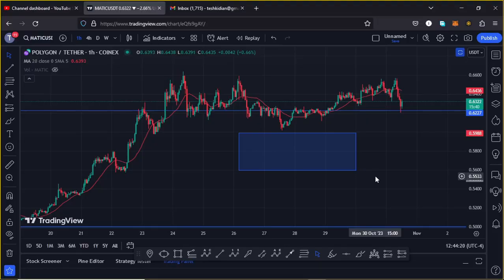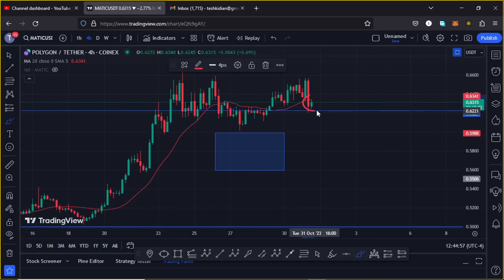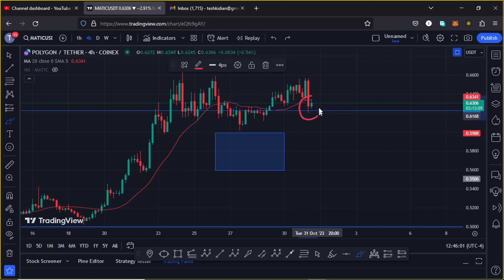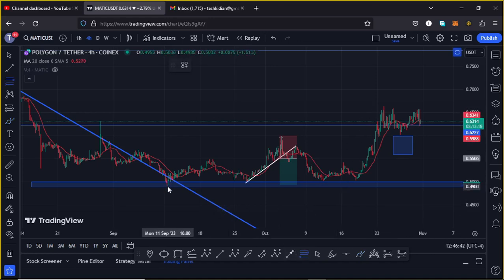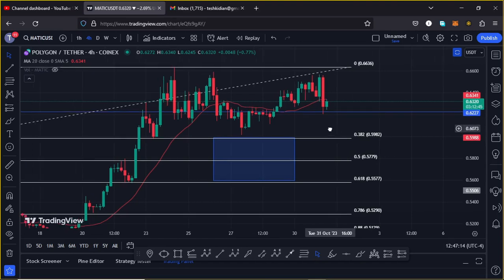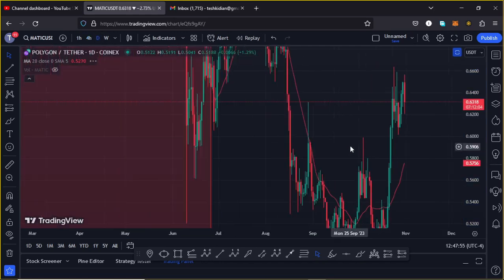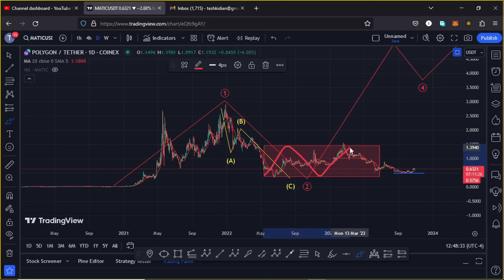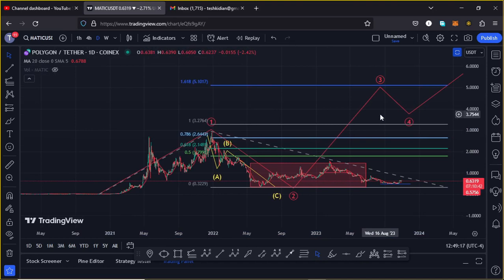🚨POLYGON MATIC PULLBACK TARGETS PRICE ANALYSIS